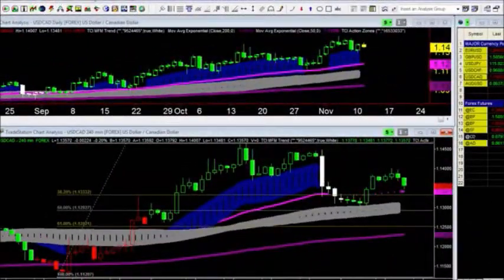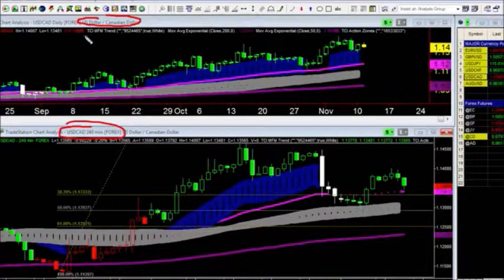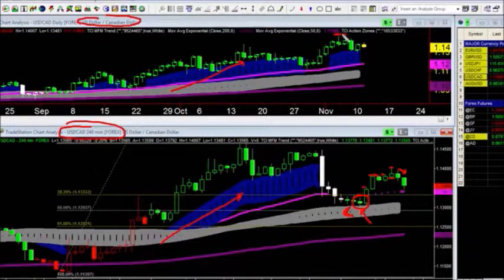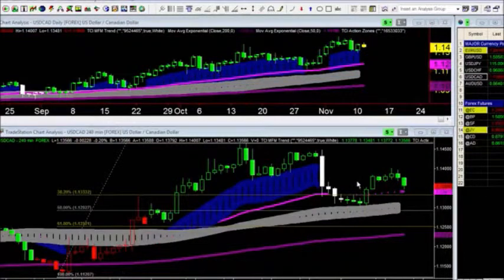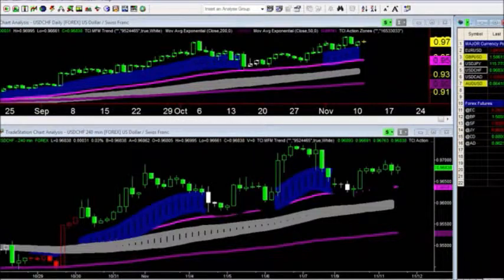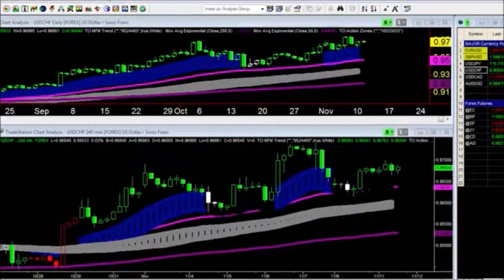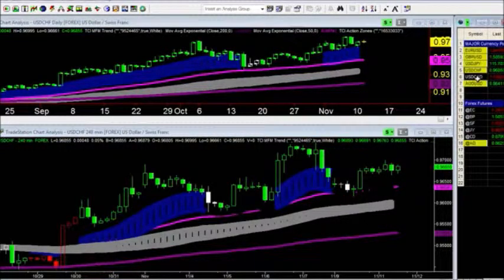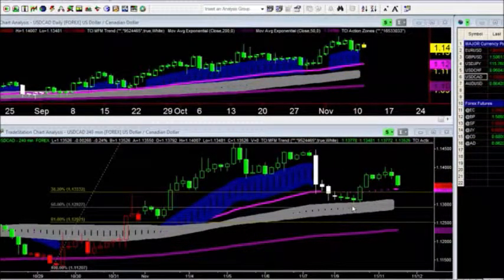TODD'S TRADING TIPS-PROFITABLE FOREX CURRENCY TRADES - 11/11/2014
200 Pips Daily Profit Indicator

Trading
Stock
make money
forex market
business
income
penny stock
curso forex
forex
forex fx
trading online
metatrader
broker forex
Market
trader forex
mercado de divisas
bolsa
Foreing Exchange
analisis tecnico
velas japonesas
mercado forex
Analysis
Finance
Economy
Foreign Exchange Market
opciones binarias
binary options
itv documentary
bankers
brokers
lifestyle
fx viper
forex trader interview
fx trading
forex signals
forex managed account
scalping
forex trading
jason stapleton
forex market preview
ratio trading
alpari
fx
currency
micro forex
technical analysis
fsa
mt4 tutorials
forex demo
expert advisor
stp fx
ndd fx
autotrading
Forex
FX
Forex trading
Trading Forex
Forex systems
Forex strategy
How to
weekly
review
outlook
prediction
signal
overview
analysis
market
price action
fibonaci
retracement
trend
evidence
path
of
least
resistance
learn
eurusd
audusd
gbpusd
gbpaud
euraud
audnzd
gold
silver
chart
pair
reading
the
audcad
audjpy
daily
technical
cadchf
teacher
trading
Stocks
Investment
system
foreign currency
online
forex trading online
FOREX
robot forex
aprender forex
bank
algorithm
quant
changes
secret
tip
success
broker
trading forex
forex trader
forex traders
forex broker
estrategia forex
mercado de cambio
a\u00e7oes
paulinho lamana
david aranzabal
conferencias de forex
conferencias de trading
the forex day
forexday
David Aranzabal
Carlos Doblado
Gerardo Ortega
Javier Alfayate
Sergi Sanchez
Gon\u00e7alo Moreira
Albert Par\u00e9s
Ana Oliva
Traders de exito
libro trading
libro casos de \u00e9xito
Forex webinar
prowebinar
jaguartrend
jtf team
szkolenia forex
szkolenia gie\u0142dowe
forex podstawy
forex strategia
forex scalping
forex robot
forex system
forex pl
at forex
Metatrader 4
analiza forex
szko\u0142a forex
forex video
forex nauka
edukacja forex
filmiki forex
kurs forex
kursy forex
\u0e40\u0e17\u0e23\u0e14forex
\u0e40\u0e17\u0e23\u0e14\u0e2b\u0e38\u0e49\u0e19\u0e2d\u0e2d\u0e19\u0e44\u0e25\u0e19\u0e4c
\u0e08\u0e31\u0e27\u0e2b\u0e27\u0e30\u0e40\u0e02\u0e49\u0e32\u0e40\u0e17\u0e23\u0e14forex
\u0e40\u0e27\u0e25\u0e32\u0e40\u0e02\u0e49\u0e32\u0e40\u0e17\u0e23\u0e14forex
\u0e40\u0e23\u0e35\u0e22\u0e19\u0e40\u0e17\u0e23\u0e14forex
\u0e2a\u0e2d\u0e19\u0e40\u0e17\u0e23\u0e14forex
\u0e40\u0e01\u0e47\u0e07\u0e01\u0e33\u0e44\u0e23\u0e15\u0e25\u0e32\u0e14\u0e2b\u0e38\u0e49\u0e19
zulutrade